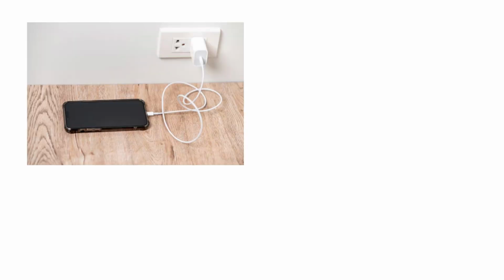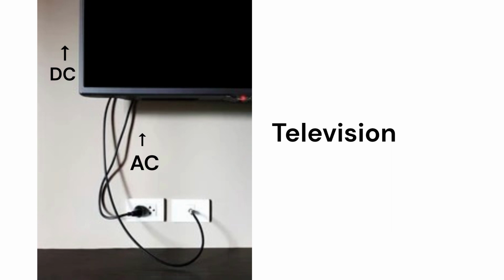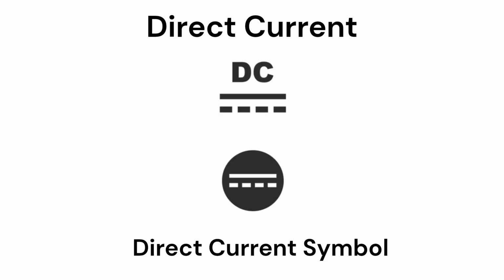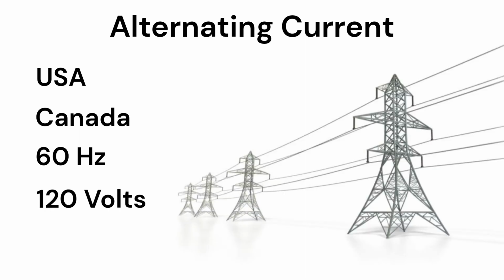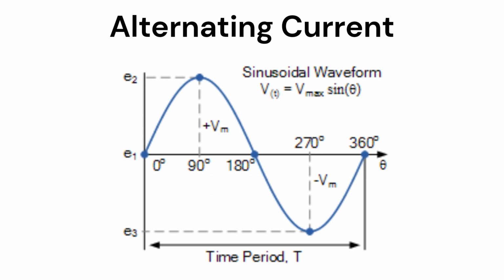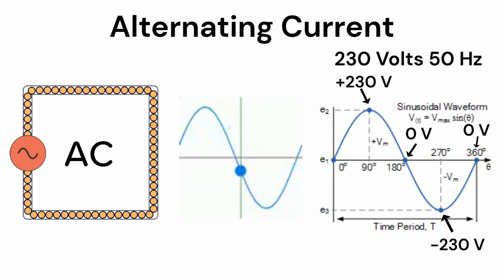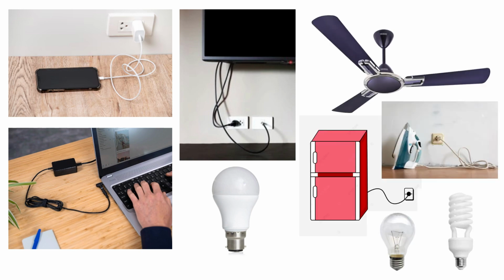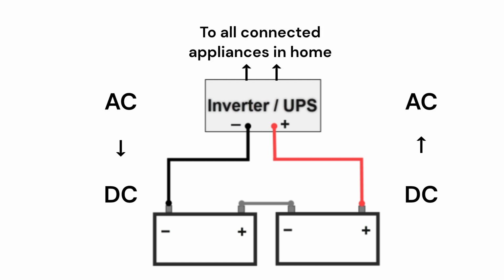Direct Current (DC) and Alternating Current (AC)